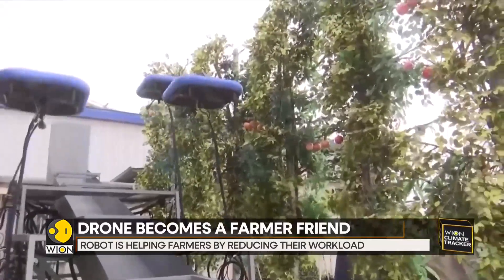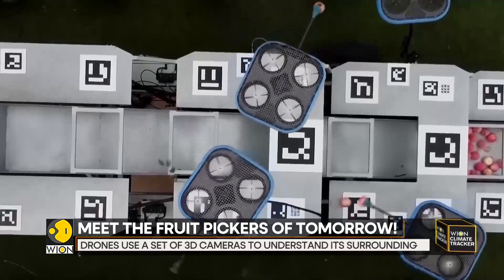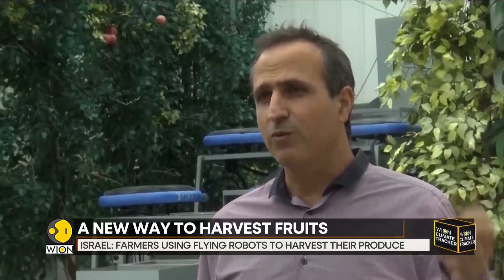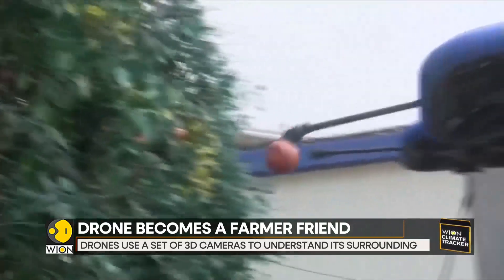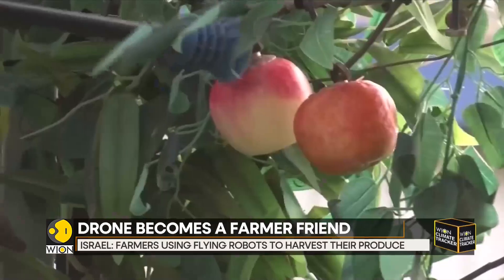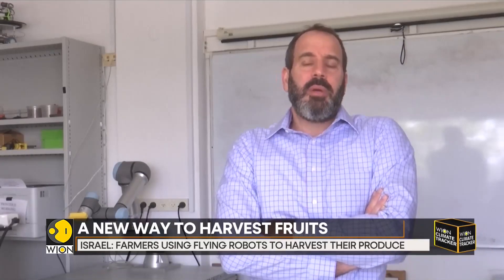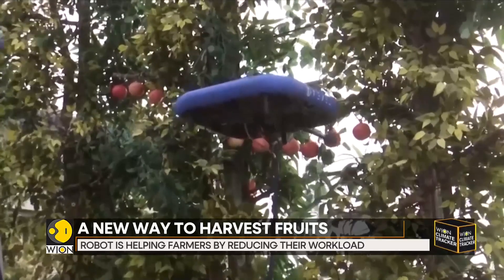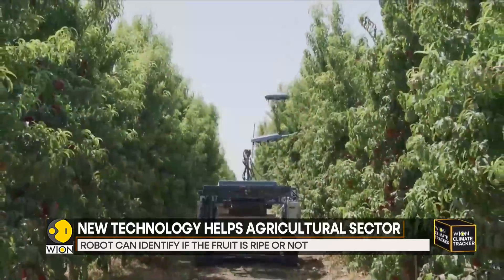WION Climate Tracker | Israel: Farmers using flying robots to harvest their produce | Latest News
Robots are a common site on the industrial production lines but now they're also increasingly in demand in the agricultural sector. An Israeli startup is offering a set of flying robots that can identify ripe fruit and harvest them.